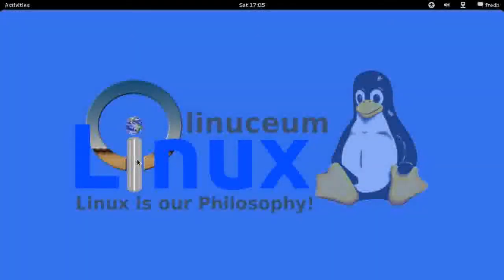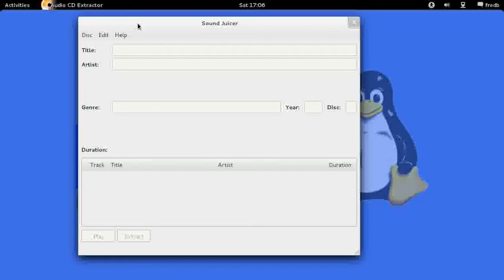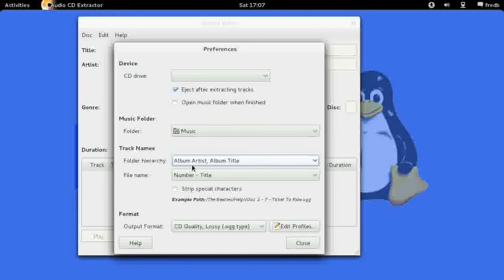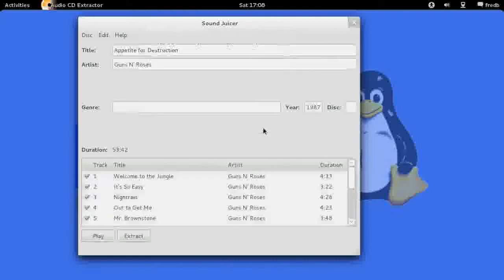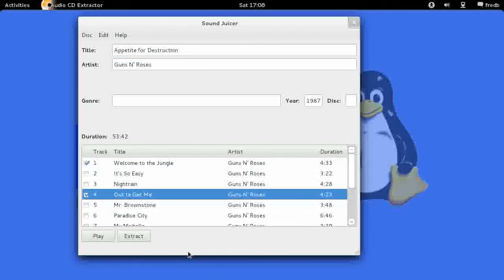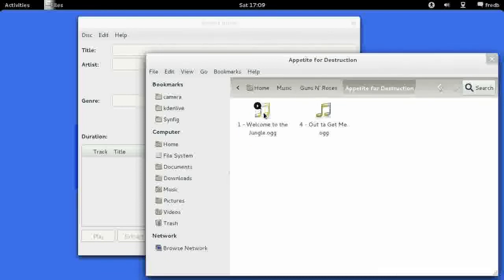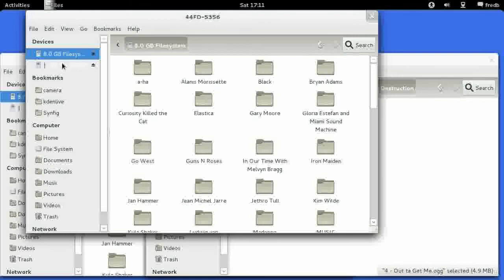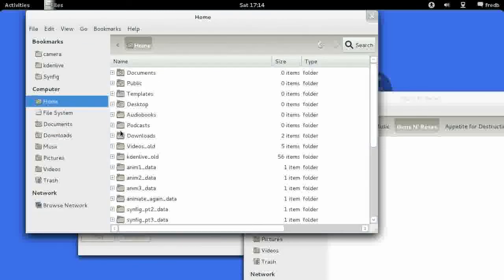How to Upload CD tracks to a Linux PC then download them to a Portable MP3/MP4 Device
A Short Video showing how to extract and upload CD tracks on a Linux PC using the SoundJuicer utility, then download them to a portable MP3 or MP4 device using the standard Linux File Manager

Filmed from a Fedora 15 PC